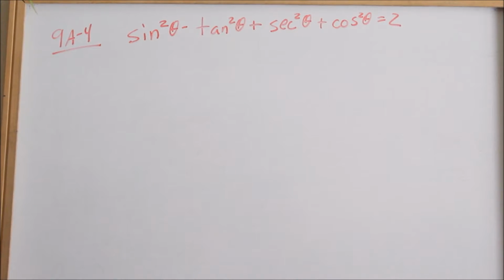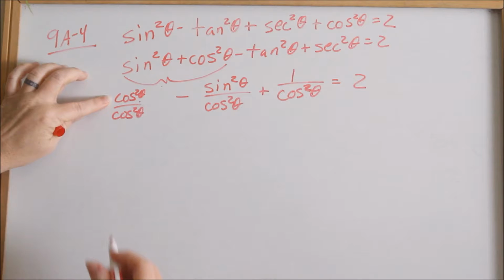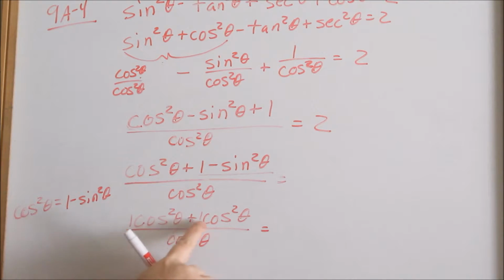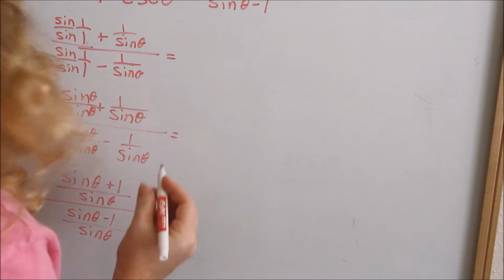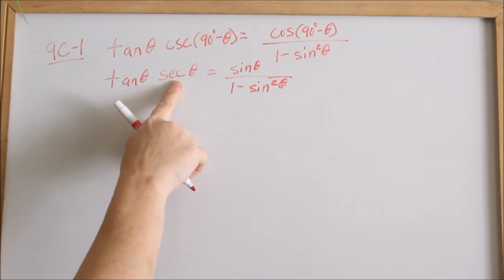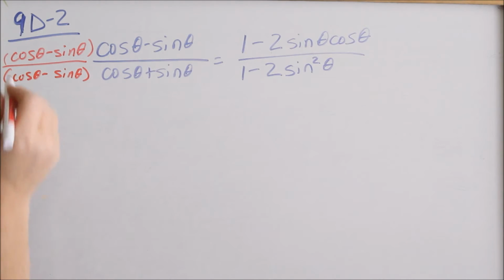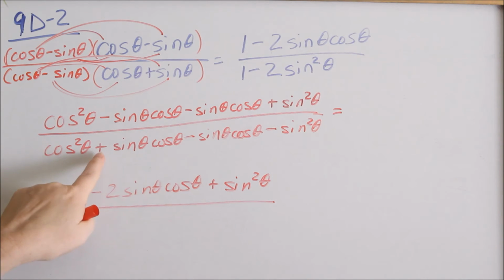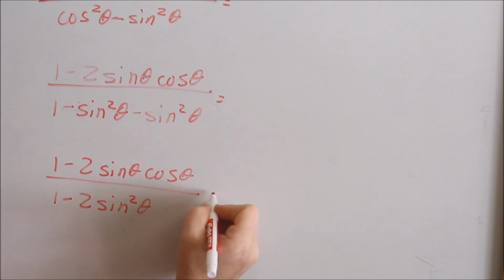Lesson 9 - More Trig Proofs